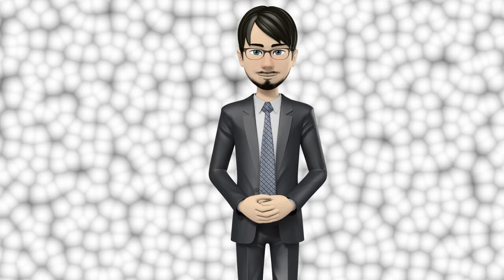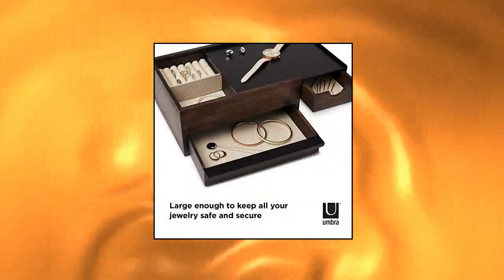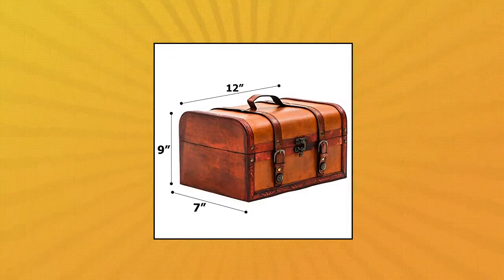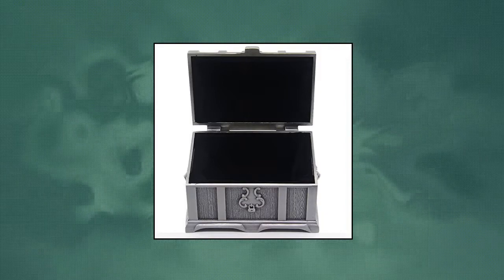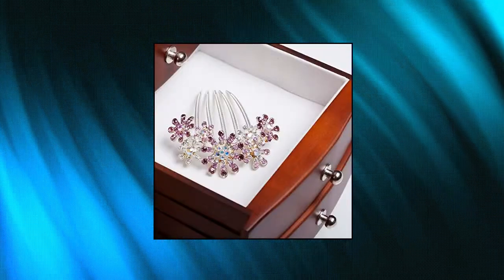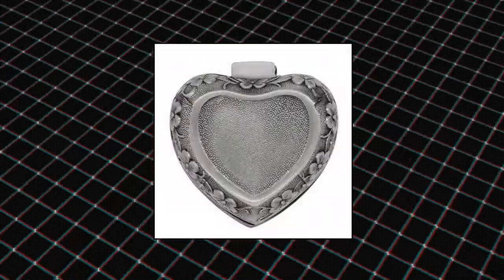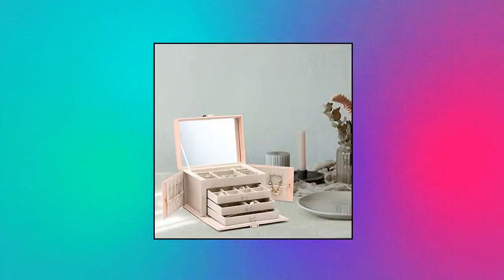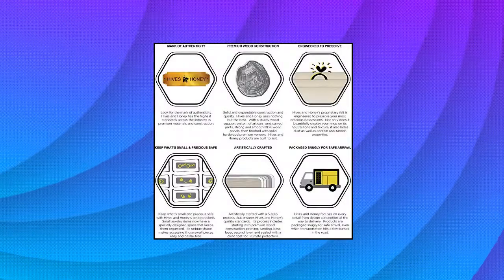Top 10 Jewelry Chests You Can Buy November 2022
Umbra Jewelry Box-Modern Keepsake Storage Organizer with Hidden Compartment Drawers for Ring

Vintage Metal Jewelry Box Small Trinket Storage Organizer Box Chest Ring Case for Girls Women

12.5  Decorative Wood Treasure Chest Box by Trademark Innovation

Hipiwe Metal Decorative Jewelry Box Vintage Treasure Chest Case Ornate Trinket Organizer Earrings Necklace Bracelet Storage Box Ring Holder Keepsake Box for Women Girl

AVESON Rectangle Vintage Metal Treasure Chest Trinket Jewelry Box Gift Box Ring Case for Girls Ladies Women

Rowling Large Wooden Jewelry Box Earrling Necklace Bracelets Organizer 6 Drawers M10  Brown

AVESON Classic Vintage Antique Heart Shape Jewelry Box Ring Small Trinket Storage Organizer Chest Christmas Gift

Adorox Black Velvet Finger Ring Showcase Display Jewelry Organizer Stand Christma

Hives & Honey Daphne Oval Glass Turquoise Jewelry Chest Jewelry Organizer Box Case Mirrored Storag

12.5  Decorative Wood Treasure Chest Box by Trademark Innovation

Vlando Jewelry Box Organzier Large Jewelry Boxes

and the five star it has is 4.7 out o